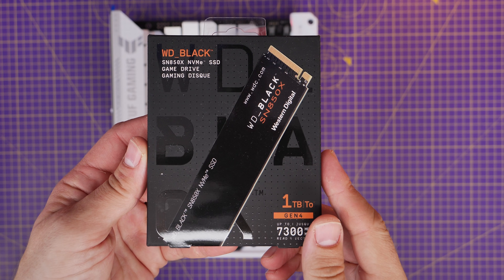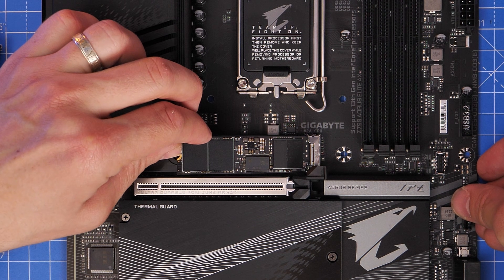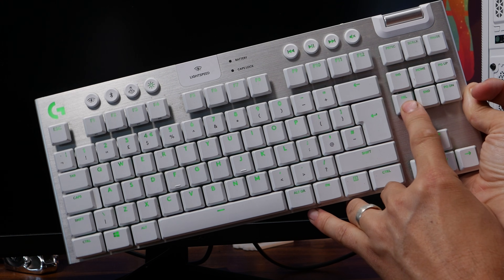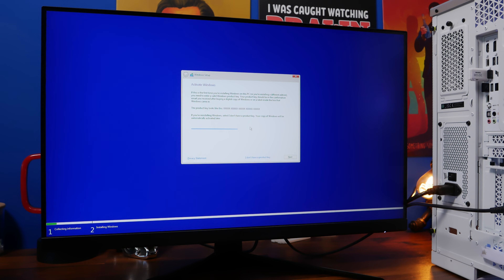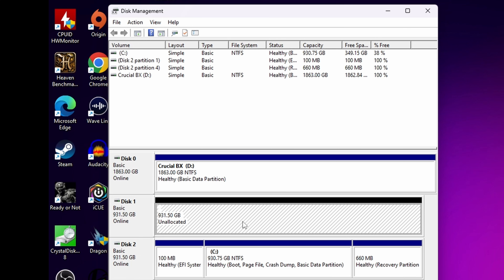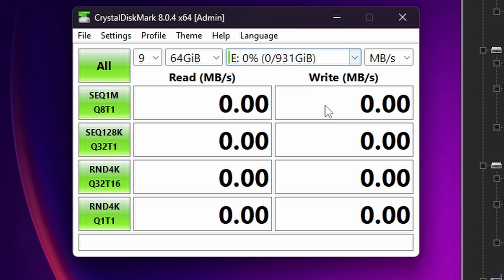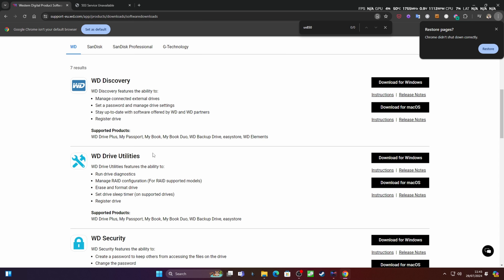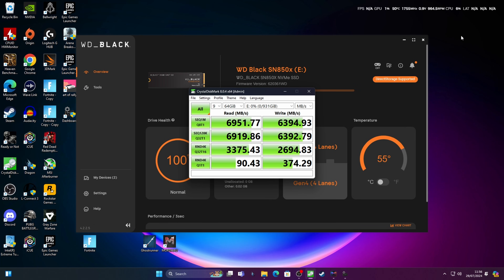How to install setup and test WD Black SN850x and install windows too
Prawn here and in this video I'm showing you how to setup, install and test the WD Black SN850x gen 4 NVMe SSD. I'm using a ASUS TUF Gaming Z790-BTF WiFi motherboard for this PC, which supports gen 4 NVMe SSDs and that's important to know when installing your drive i.e. making sure you're using a compatible motherboard and the right port for it.

See my other related videos on this to find out more about why it matters and other things you should know:

Amazon UK
Amazon FR
Amazon IT
Amazon DE
Amazon CA
Amazon AU

Unlike most NVMe SSDs, this one does come with M2 screws in the box!

Once you've installed your drive, you might want to ensure it's running at the right speed. So I'd recommend downloading these bits of software to check:

Motherboard - ASUS TUF Gaming Z790-BTF WiFi
CPU - Intel Core i9-13900K
CPU Cooler - Corsair iCUE Link H150i RGB Liquid CPU Cooler
LCD screen - Corsair iCUE LINK AIO LCD Screen Module
Fans - Corsair iCUE Link RX120 RGB (two triple packs and singles)
GPU - ASUS TUF Gaming GeForce RTX™ 4070 Ti SUPER BTF White OC Edition 16GB GDDR6X

😍Special Thanks😍
to my YouTube members:

timestamps
00:00 Hello
00:29 Motherboard installation
01:35 Peel stickers
03:36 Installing Windows
06:43 Just getting Windows to recognise it
08:49 Checking drive speeds
11:07 Firmware updates
11:48 Gaming Mode